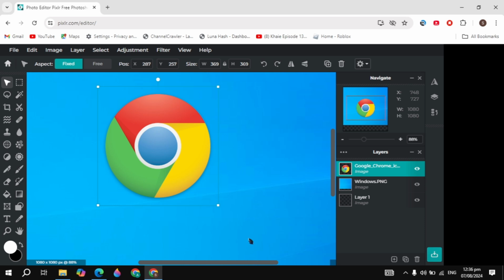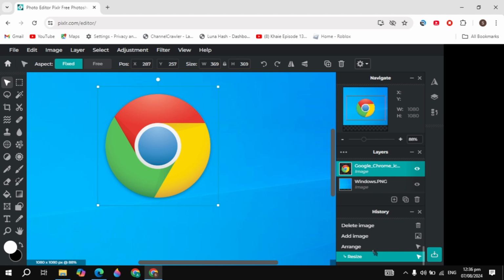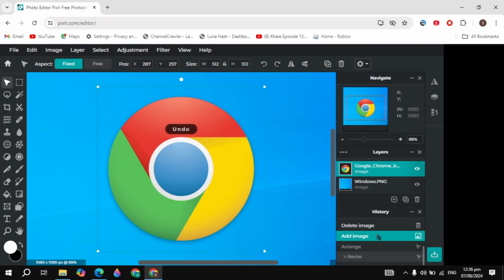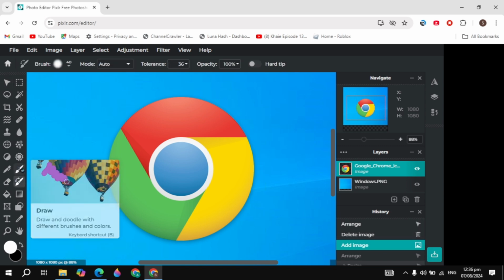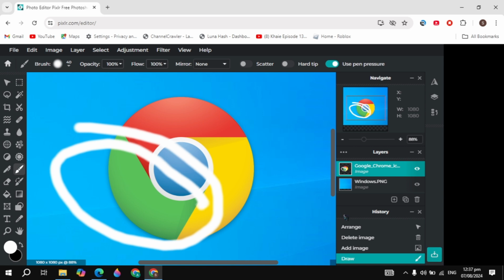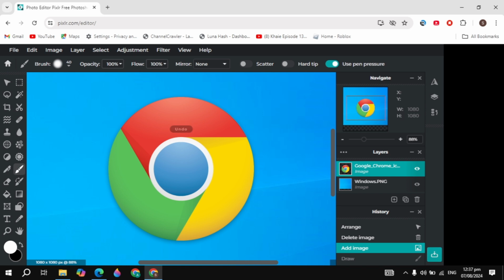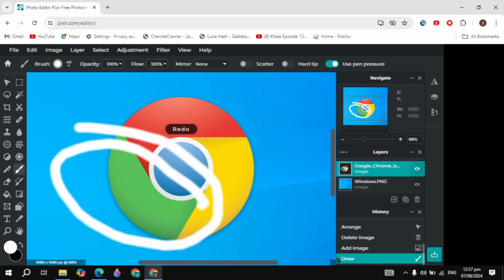How to Undo or Redo in Pixlr Photo Editor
Learn the top tips and tricks on how to Undo or Redo in Pixlr Photo Editor in this game-changing tutorial! Unlock the power of this popular photo editing tool as we guide you through simple, step-by-step instructions. Whether you're a beginner or a seasoned pro, mastering the Undo and Redo functions can take your editing skills to the next level. Say goodbye to costly mistakes and hello to seamless editing. Watch now and revolutionize your editing workflow with Pixlr Photo Editor! Don't miss out on this game-changing tutorial - your photos will thank you later! Indulge in the ultimate editing experience!